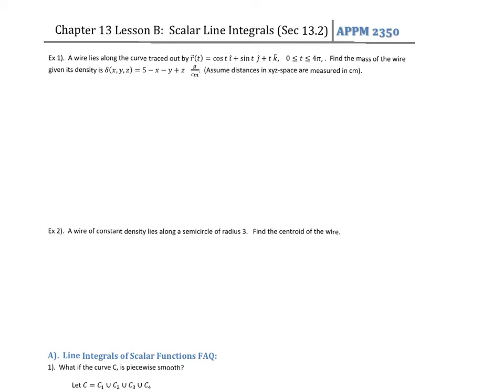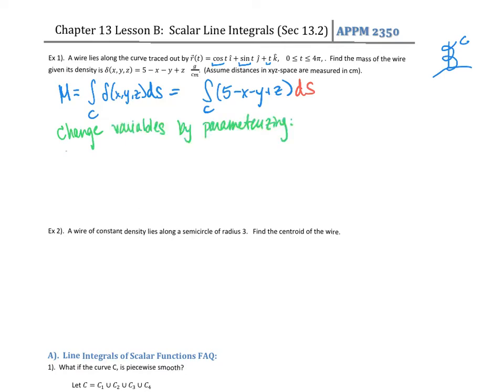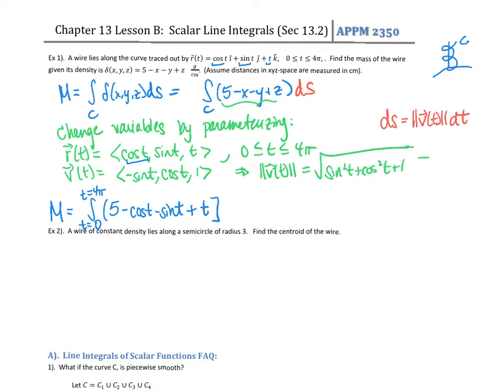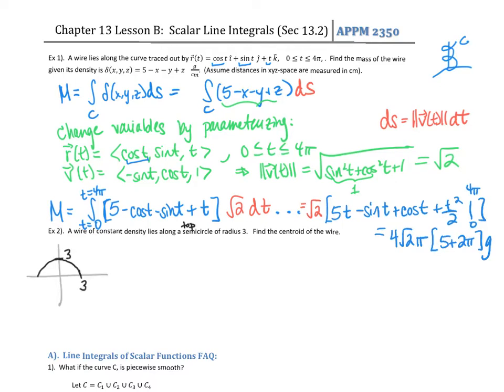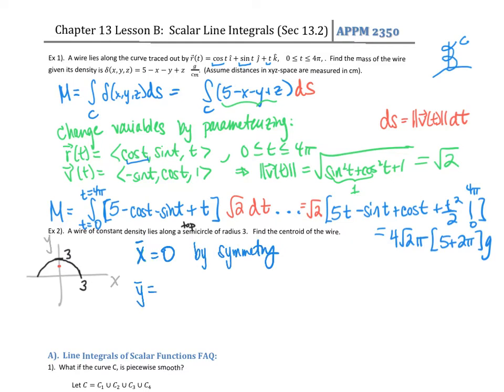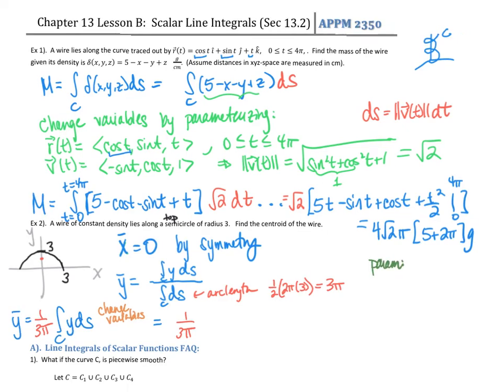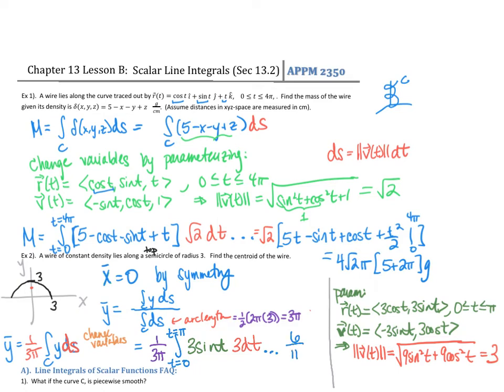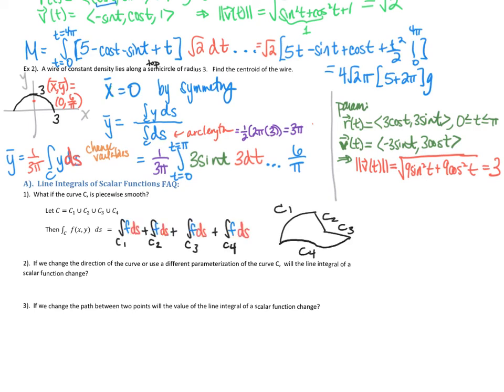Sec 13B Ex1andEx2